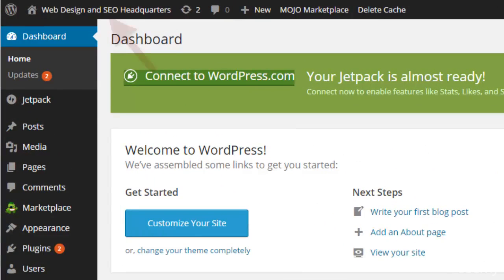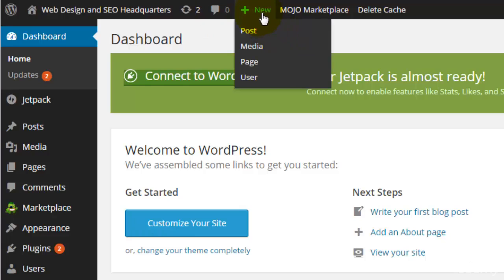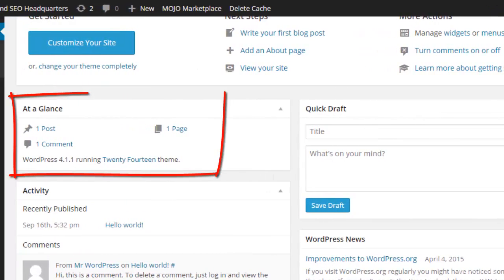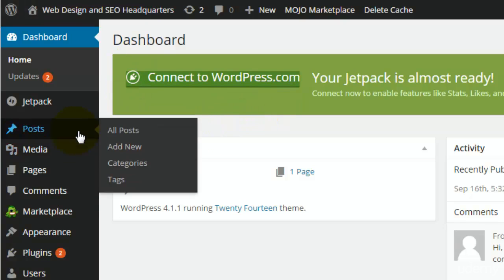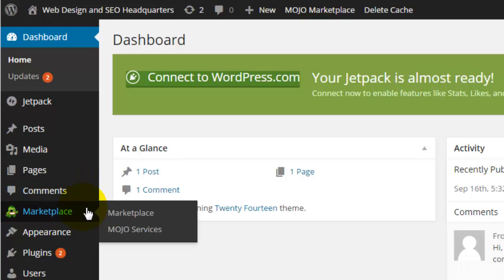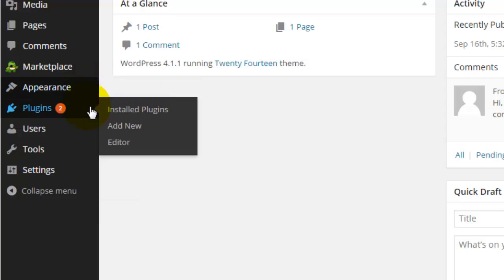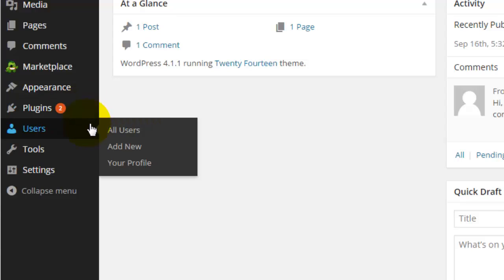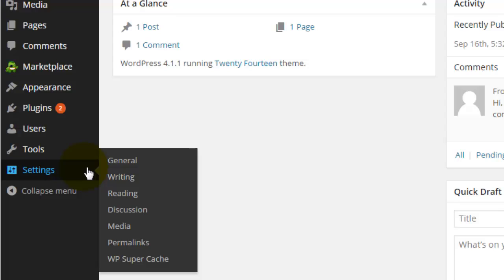A Quick Tour of the WordPress Dashboard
wp eagle
wordpress download,
wordpress themes,
wordpress login,
template wordpress,
free wordpress hosting,
free blog sites,
blog websites,
wordpress blog,
install wordpress,
cms wordpress,
wordpress templates,
world press,
what wordpress theme is that,
wordpress tutorial,
wordpress plugins,
wordpress developer,

c'est quoi wordpress,
e commerce using wordpress,
ecommerce wordpress,
wordpress,
wordpress 2017,
wordpress admin,
wordpress adsense,
wordpress advanced,
wordpress ajax,
wordpress analytics,
wordpress api,
wordpress app,
wordpress aws,
wordpress backup,
wordpress bangla tutorial,
wordpress basics,
wordpress beginner,
wordpress blog,
wordpress blog tutorial,
wordpress blog tutorial for beginners,
wordpress bluehost,
wordpress business,
wordpress categories,
wordpress child theme,
wordpress child theme 2017,
wordpress child theme tutorial,
wordpress cms,
wordpress coding,
wordpress contact form plugin,
wordpress course,
wordpress cpanel,
wordpress css,
wordpress custom theme,
wordpress dashboard tutorial 2017,
wordpress database,
wordpress design,
wordpress design tutorial,
wordpress development,
wordpress divi,
wordpress download,
wordpress download manager,
wordpress ecommerce,
wordpress ecommerce plugin,
wordpress ecommerce tutorial,
wordpress elementor,
wordpress email,
wordpress error,
wordpress exploit,
wordpress godaddy,
wordpress homepage,
wordpress hostgator,
wordpress hosting,
wordpress how to,
wordpress html,
wordpress in xampp,
wordpress install,
wordpress page d'accueil,
wordpress plugin,
wordpress seo,
wordpress seo plugin,
wordpress ssl,
wordpress theme,
wordpress theme development,
wordpress tutorial,
wordpress tutorial 2017,
wordpress video theme,
wordpress video tutorials,
wordpress walkthrough,
wordpress website,
wordpress website blog,
wordpress website tutorial,
wordpress widgets,
wordpress woocommerce
wordpress plugin install